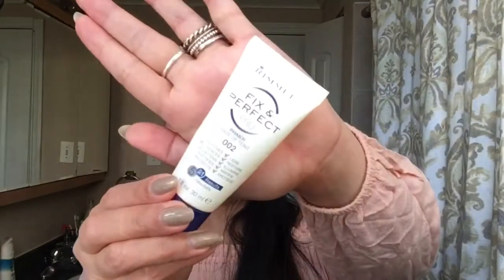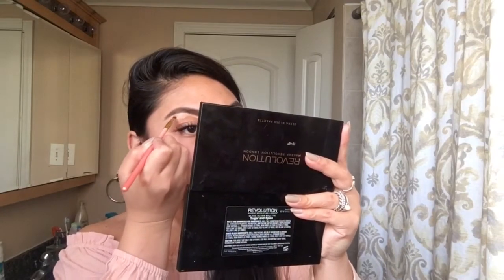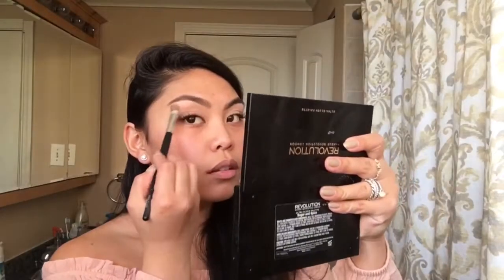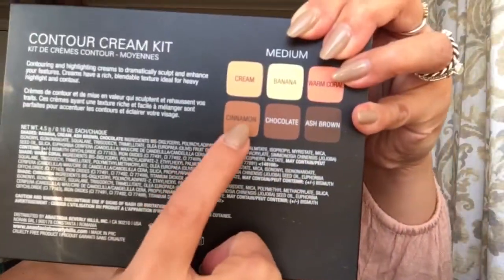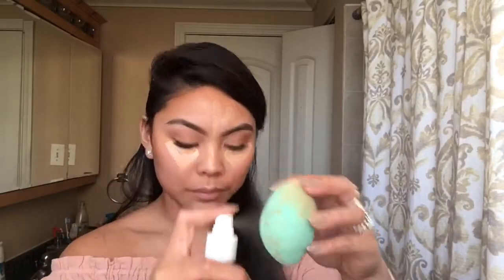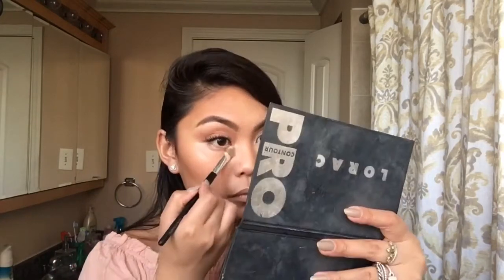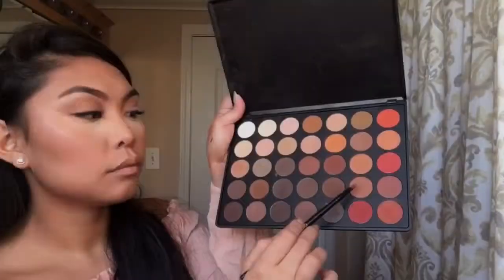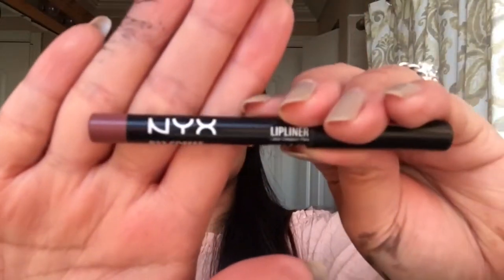Easy Neutral Makeup Look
This is an easy Makeup Look that will enhance the natural beautiful features that you already have!☺️

***Kindly let me know what videos you lovies would like to see next!***

God Bless you & Stay Beautiful!😍👑💪🏽